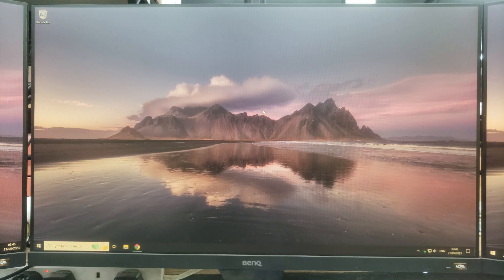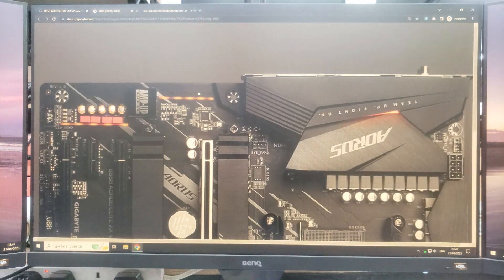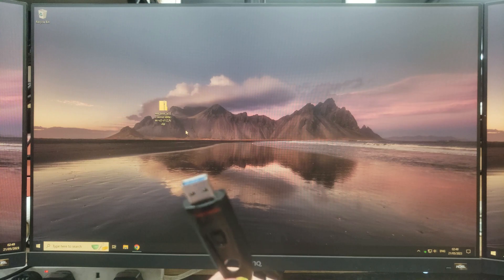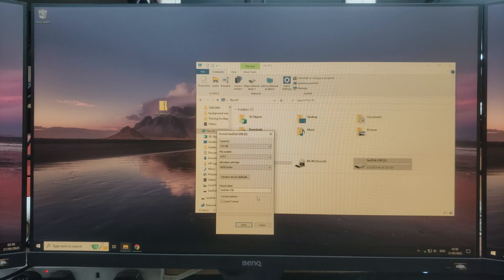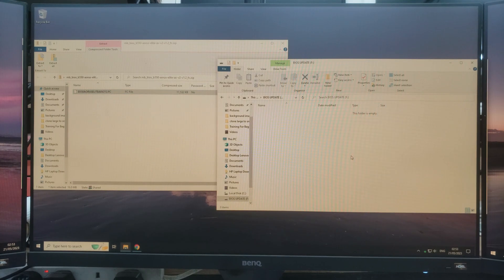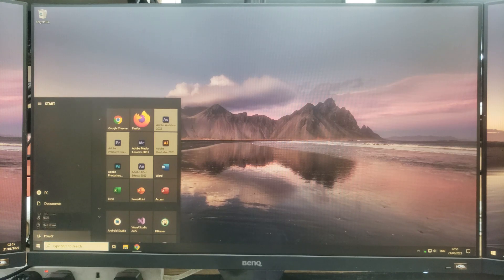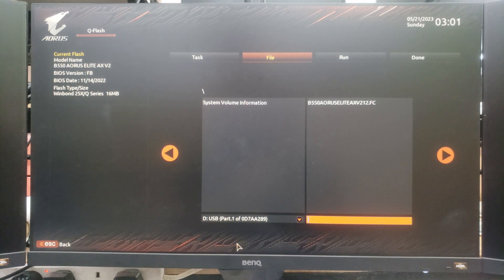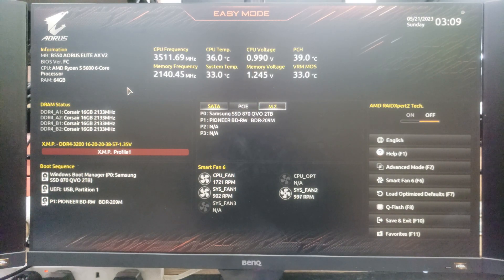How to update Gigabyte motherboard BIOS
Hey guy's R4GE VipeRzZ here, and today I'm going to show you how can update your BIOS on a Gigabyte motherboard.

In order to do this we will need a USB storage device that can be used to store the BIOS update files. To update the BIOS we will transfer the files to the USB, booting into the BIOS, and then install the new BIOS through Q-Flash.

The motherboard used in this video is the Gigabyte Aorus Elite AX V2.